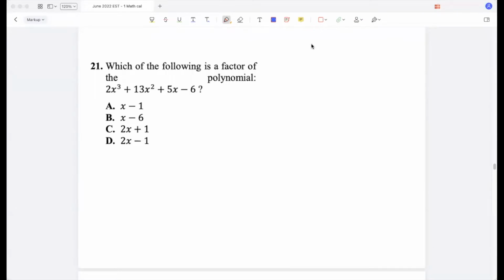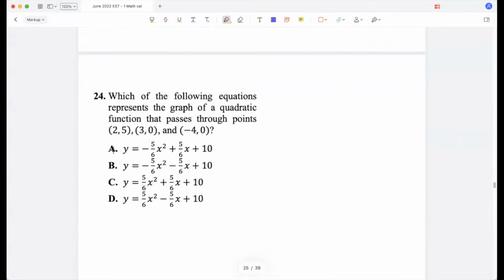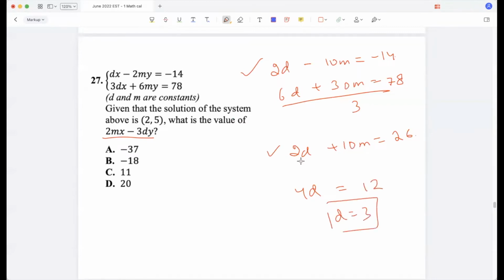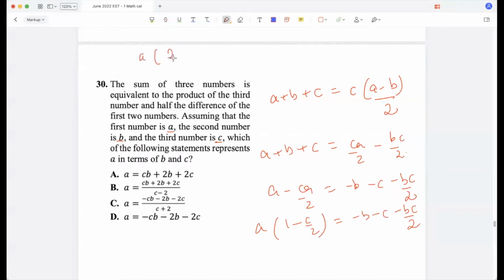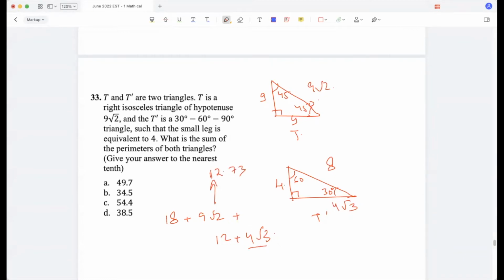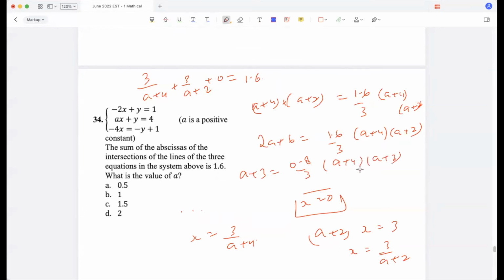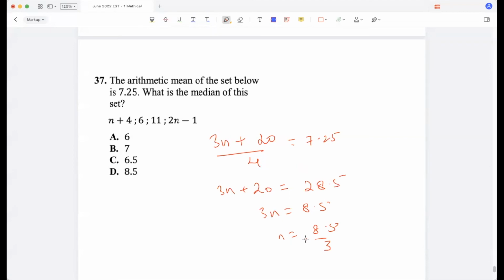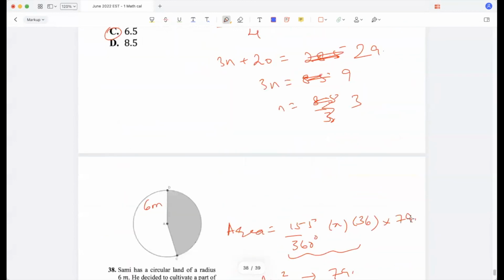June 2022 EST - 1 Math Calculator Qs 21 to 38 (SOLVED)